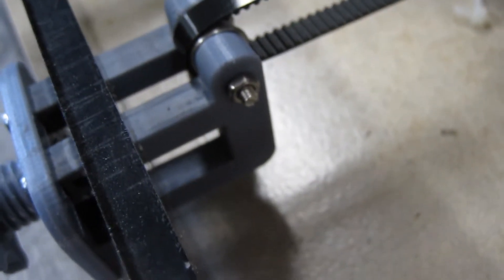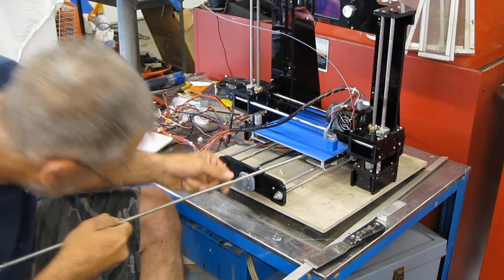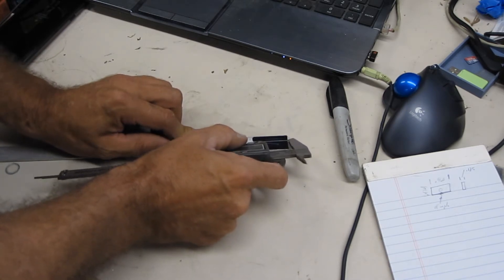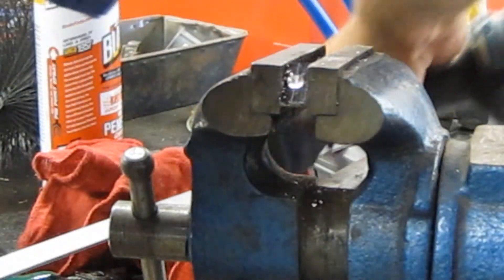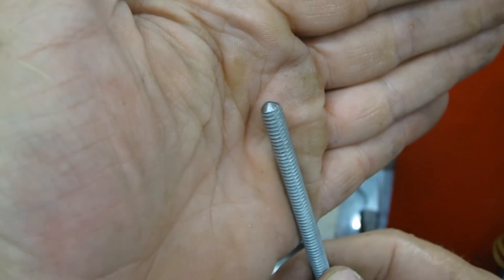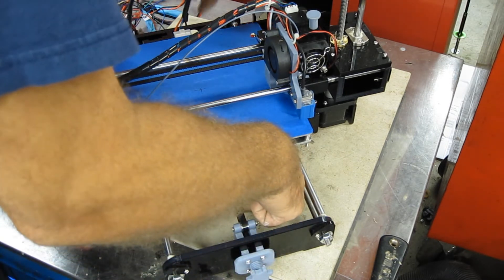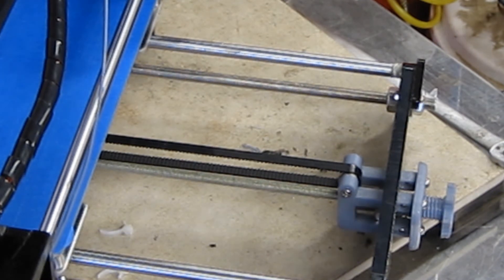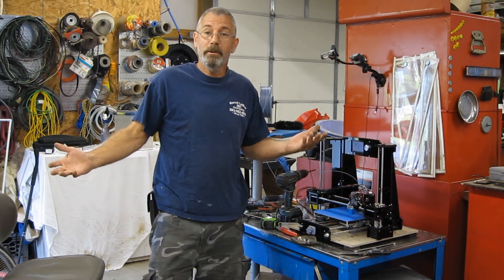Anet A6 or A8 y-axis brace ...Simple fix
This is a simple fix to stiffen up the lower y axis frame on an Anet A6 0r A8 printer. This brace is made with simple hardware store items.

Vibration isolators. Just cut them to size: